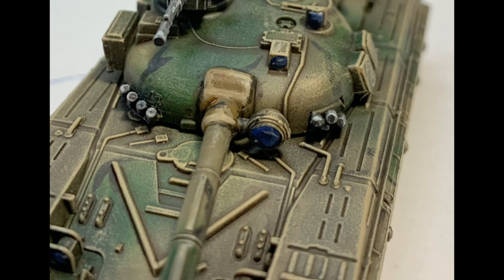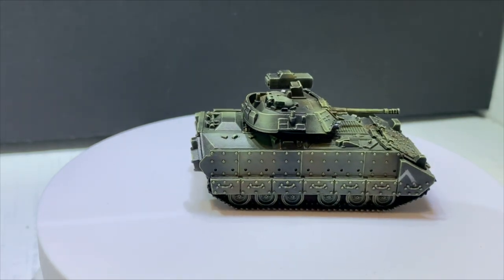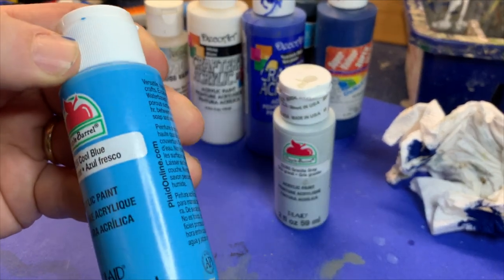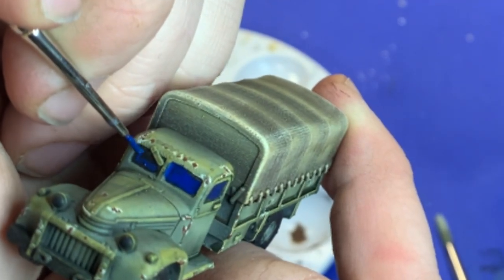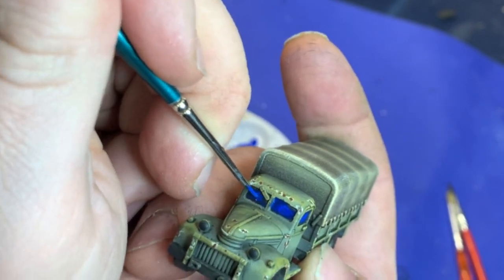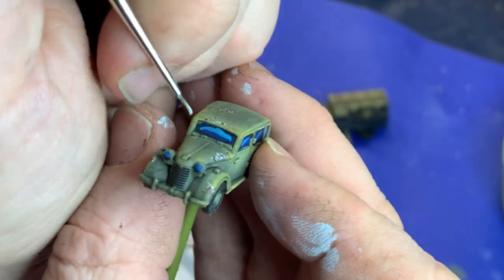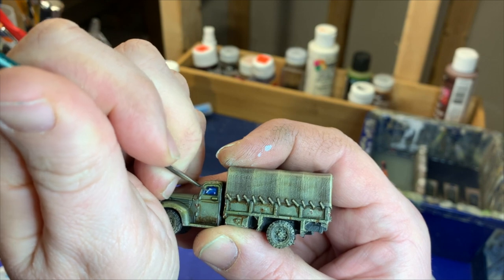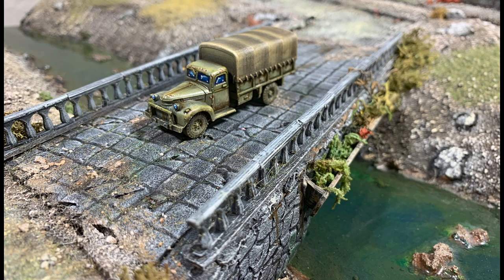How to Paint Models: Easy Window Technique for Miniature Cars, Tanks, Trains, Buildings and Dioramas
In this video, we cover an easy window painting technique for miniature cars, tanks, trains, buildings and dioramas.  Using acrylic paints you can achieve a very realistic effect with simple colours that can help your models or miniatures stand out from the earth tones of your terrain.  This tutorial is suitable for all skill levels from beginners to advanced painters

Important links:
Etsy Store

Supply Links:
Black Acrylic Paint